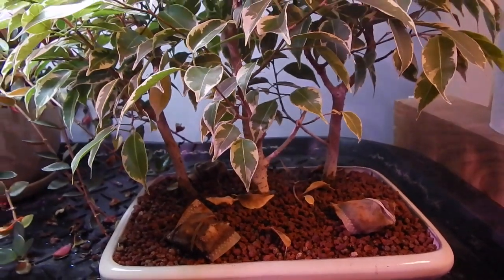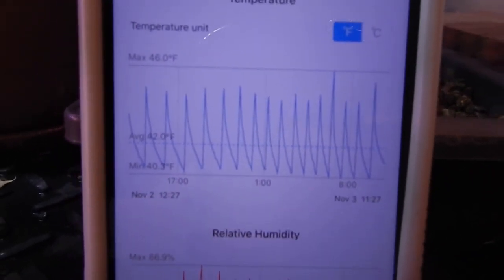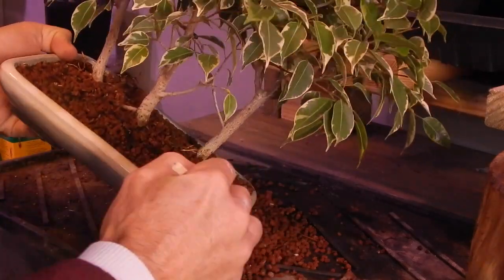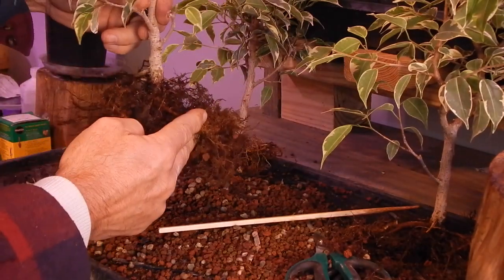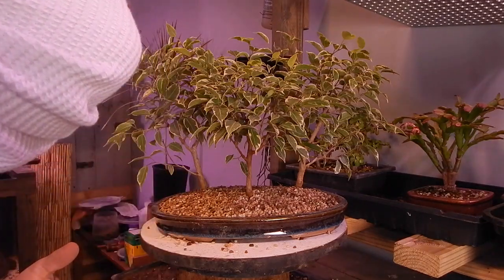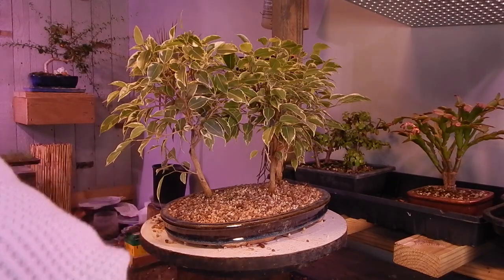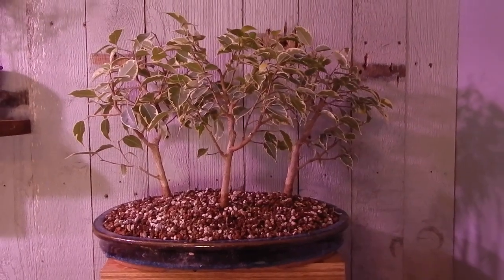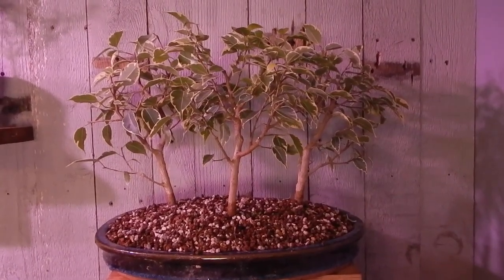Dave's Bonsai E22: Ficus Repot & Cabin Cold Frame pt. 2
This video is about repotting my Verigated Ficus forest and part two of my cabin cold frame.